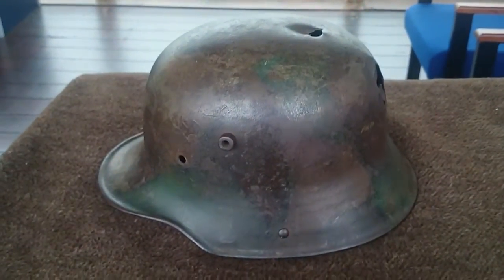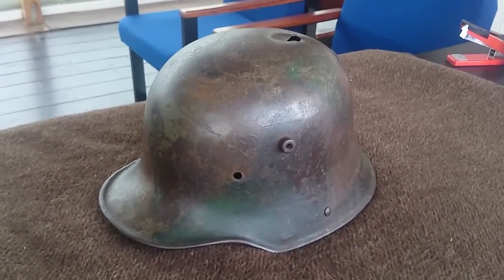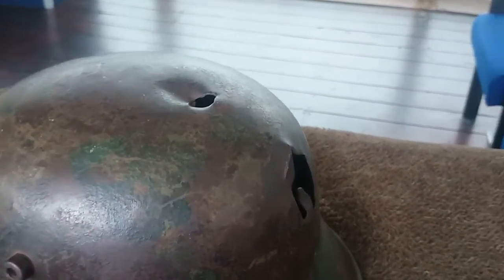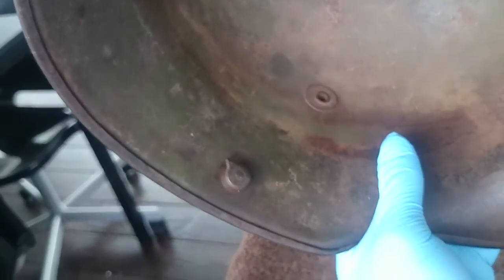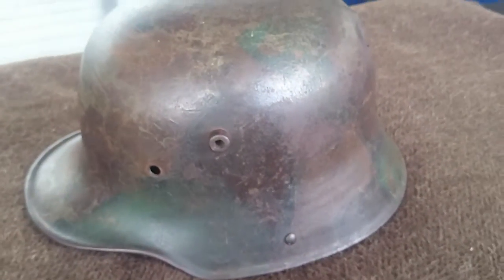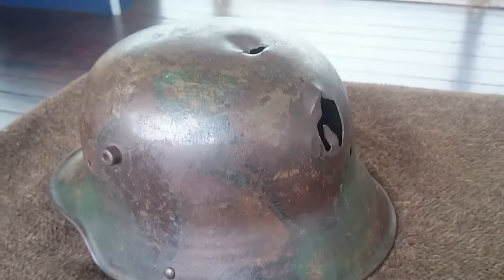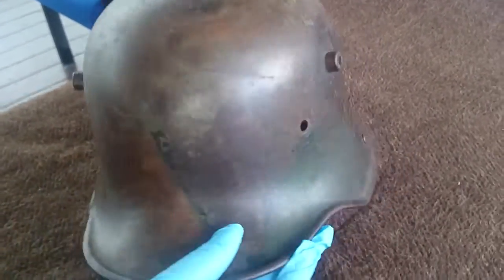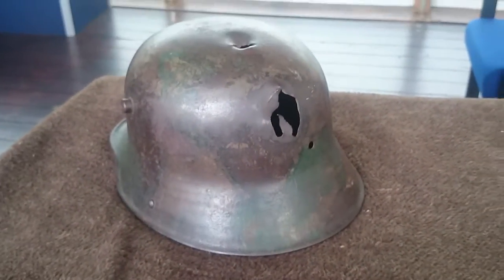Herts at War - German WW1 Steel Helmet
A short video from the Herts at War project looking at the WW1 German Steel Helmet. More info on the project is available